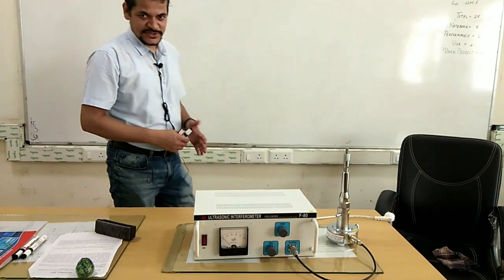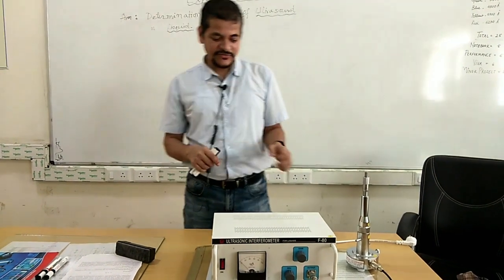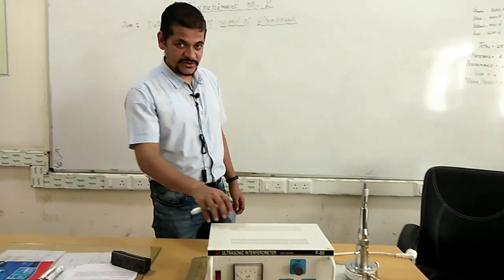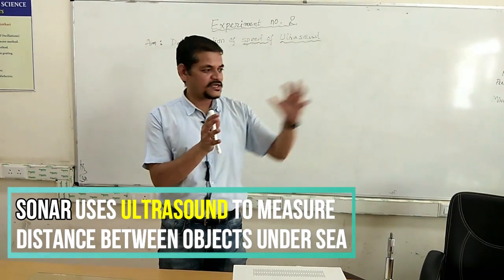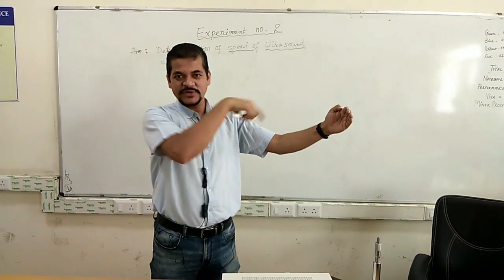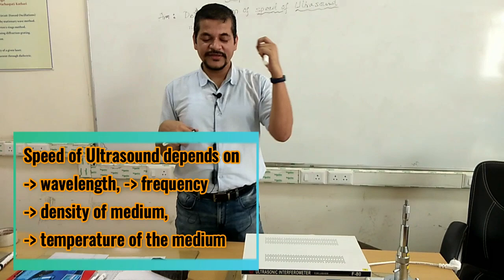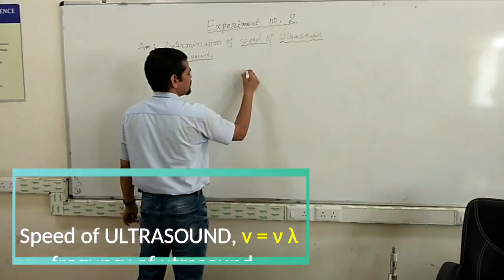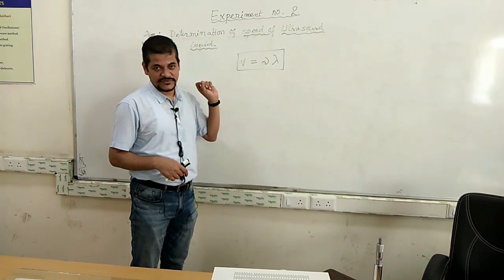Exp 02 - Part 01 - Determination of speed of ultrasonic waves in liquids by stationary wave method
This is the video demonstration for the UPH004 - Applied Physics course taken by the first-year Bachelor of Engineering students at the Thapar Institute of Engineering & Technology (TIET), Patiala.